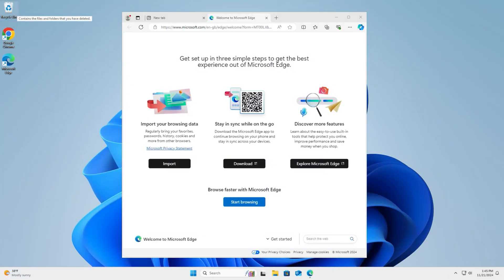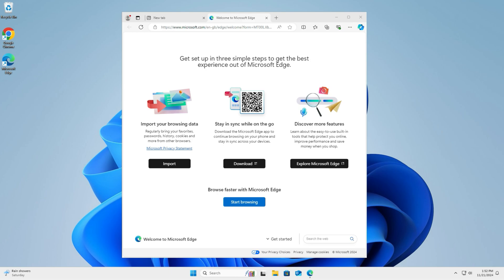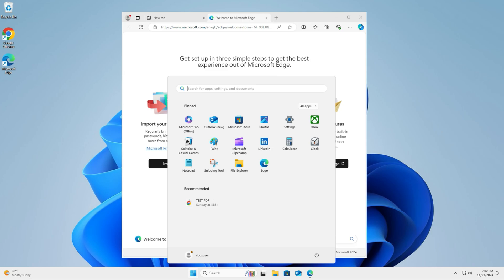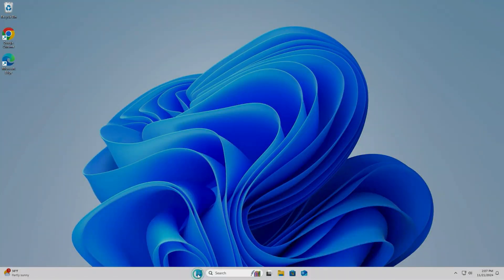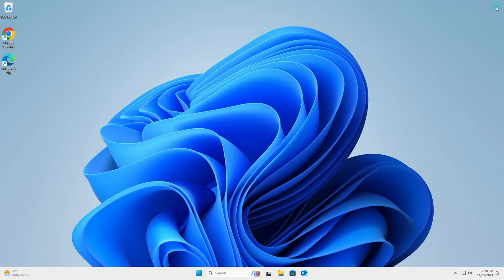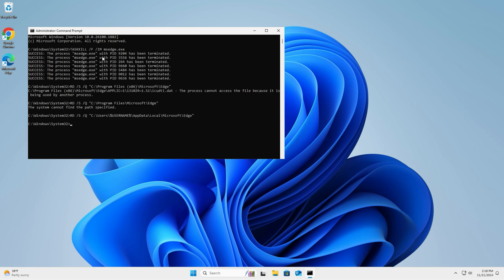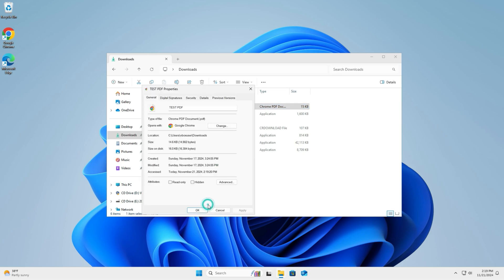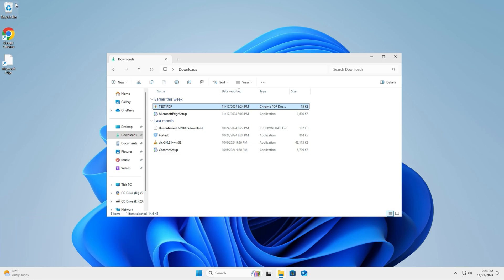GOODBYE Microsoft Edge The Windows 11 Hack You Never Knew You Needed!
Hi guys! 🖐 In this guide, I'll show you how to safely uninstall Microsoft Edge and set up a new default browser on Windows 11 and Windows 10.

🔧 What You'll Learn in This Tutorial:
✅ How to completely remove Microsoft Edge from your system
✅ How to stop Edge from reinstalling or launching automatically
✅ How to set a new default browser (Chrome, Firefox, Brave, etc.)
✅ How to manage file extensions after removing Edge

💻 Edge Uninstall Commands: (Use with caution)

swift
Copy
Edit
TASKKILL /F /IM msedge.exe
RD /S /Q "C:\Program Files (x86)\Microsoft\Edge"
RD /S /Q "C:\Program Files\Microsoft\Edge"
RD /S /Q "C:\Users\%USERNAME%\AppData\Local\Microsoft\Edge"
⚠️ Important Note: Some Microsoft 365 features may still require Edge. Learn how to manage these settings for a smooth experience!

🔍 Related Tech Fixes & Tutorials:
📌 Fix Common PC Issues: 👉 [Insert Playlist Link: Fix Your Computer Fast]